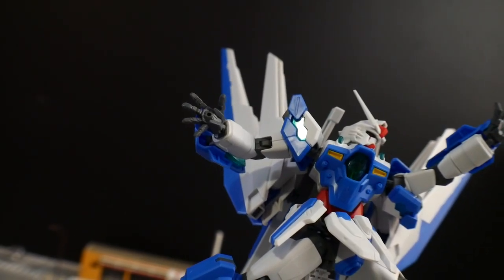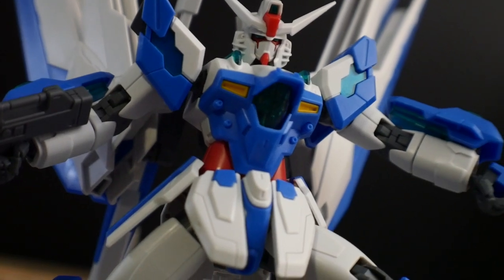[Safety Inspection] HG Gundam Helios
Zeta Kai
CRITICAL STRIKE
ForgedHorizons
McGunpla
enthuse Prod.
AleX Legione
Faraz Ahmed
Fictiouz
Fen Rir
Adji
Roy
Hank Handsome
Dipper
Mafiuyu
MechaZen
Brass
Jason Grove
Rev Brian Glenn Yuri